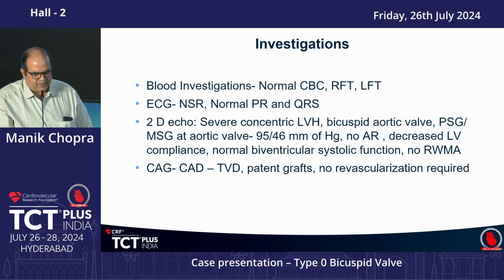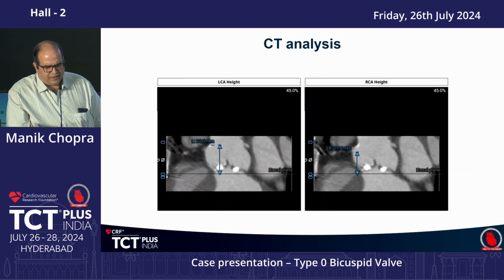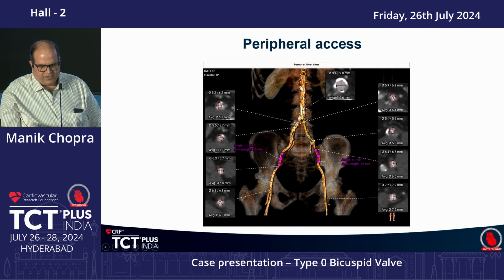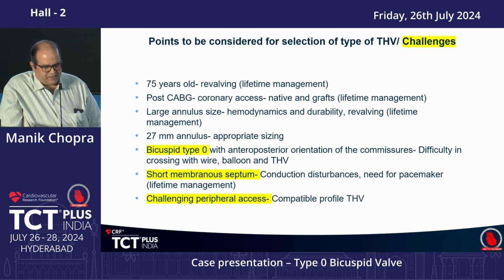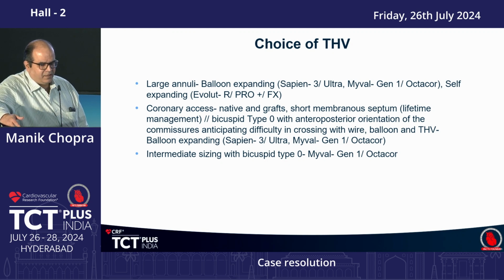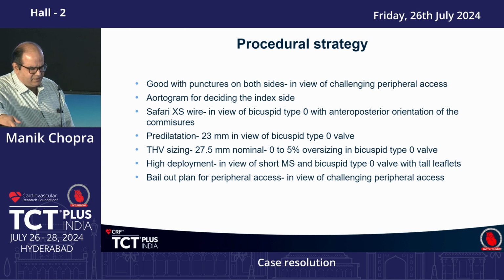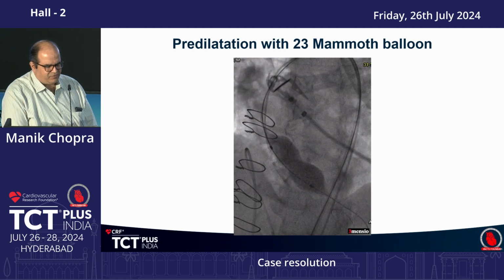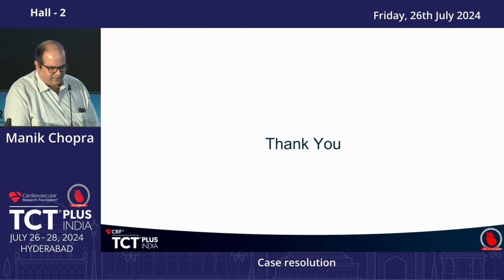TCT Plus India 2024 - 26th - 28th July 2024 Day-1 Case presentation by Dr.Manik Chopra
TCT Plus India 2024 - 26th - 28th July 2024 Day-1 Case presentation by Dr.Manik Chopra Type 0 Bicuspid Valve Case resolution -Day - 1 Hall-2 - HICC Hyderabad.